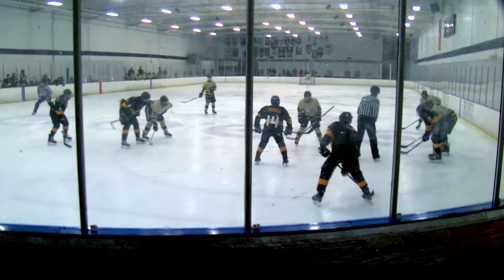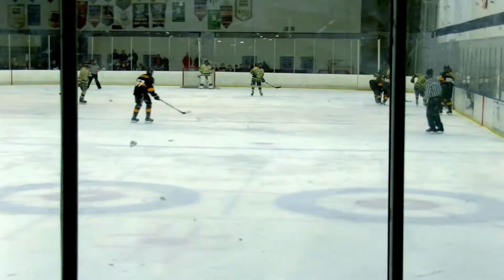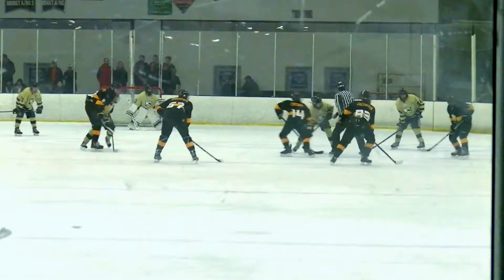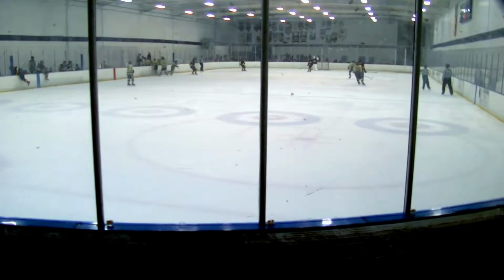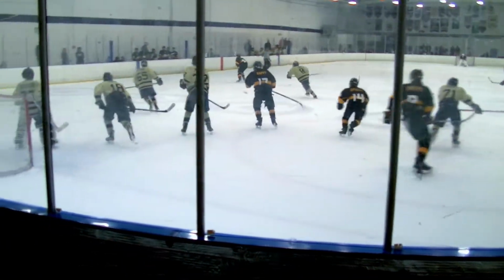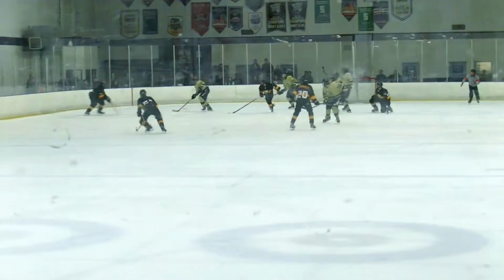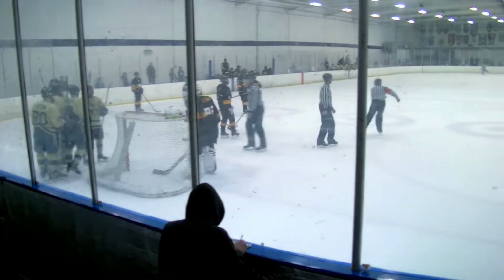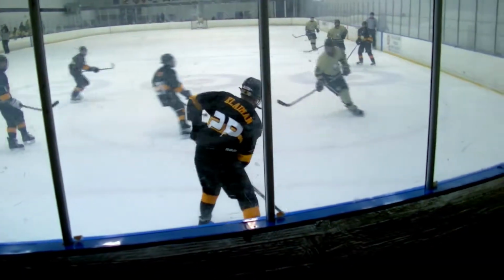Copy of 2017_1_29 16AA vs GSE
Video with play-by-play James Austin. Thanks James!

(adjusted the picture from the original)